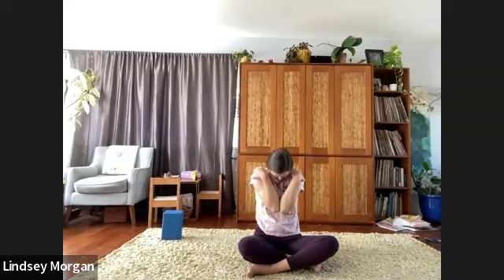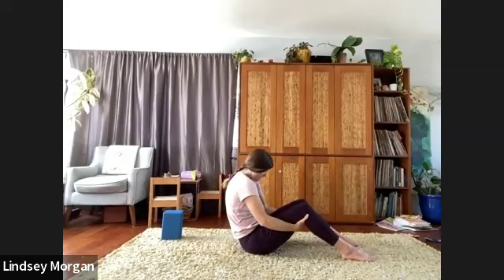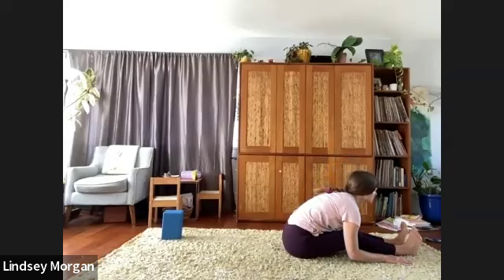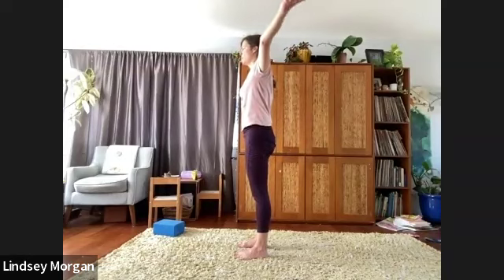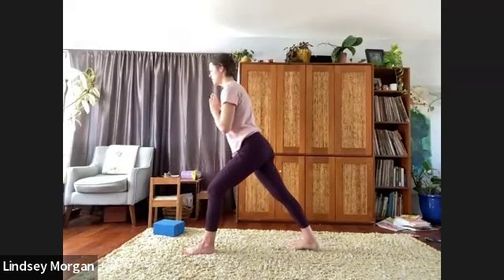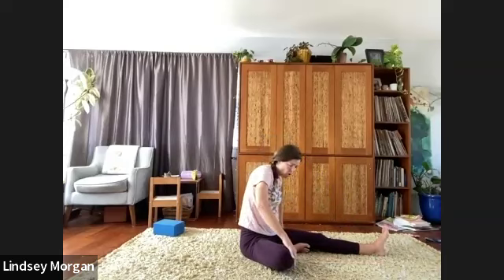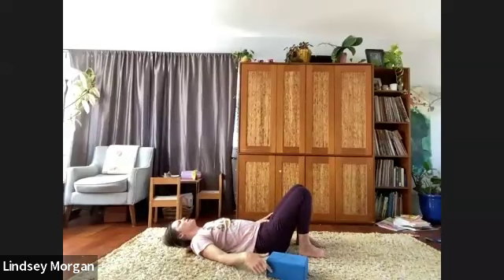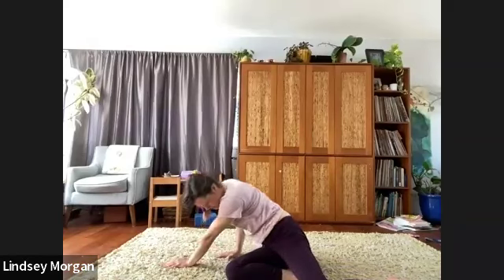Slow, Gentle Yoga and Breath Work for Calm Strength (70 mins)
Connect with your body and breath in this calm, slow yoga that also builds strength.
Namaste